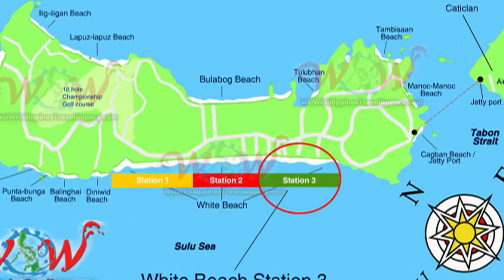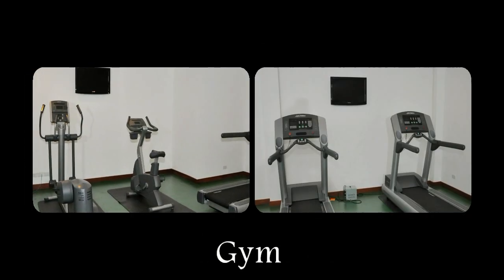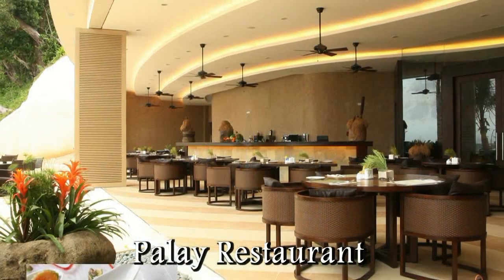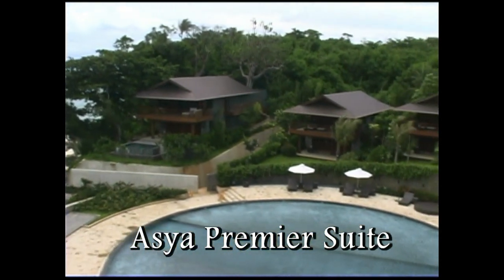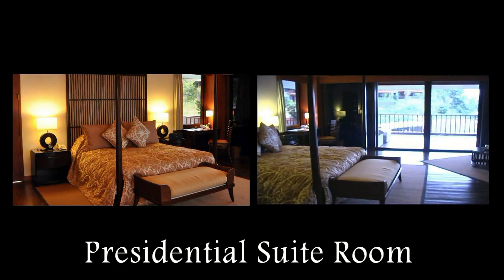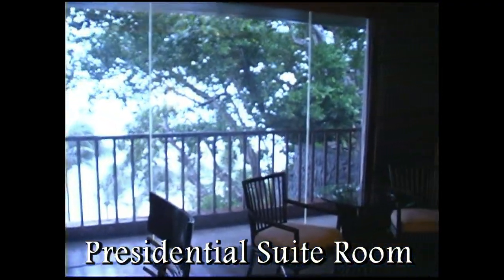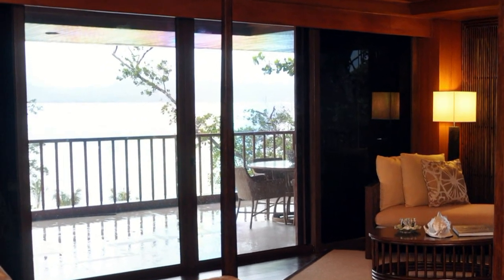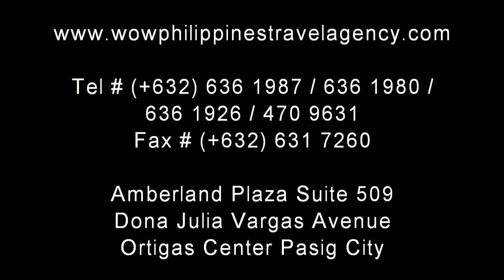Asya Boracay Premier Suites - Presidential Suite Room - WOW Philippines Travel Agency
Asya Boracay Premier Presidential Suite Room
There are 4 Presidential Suite Rooms at Asya Boracay Premier, with one located on the south side and one on the north side of the compound.

The Asya Boracay Premier Presidential Suite Rooms offer a little more floor space with the added feature of having your own private swimming pool.